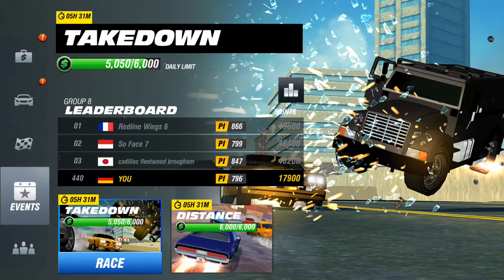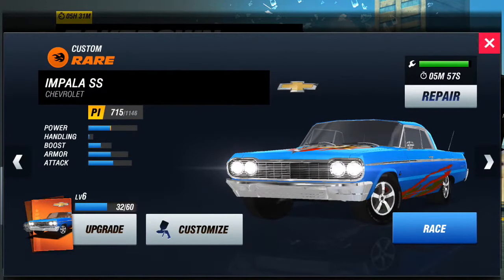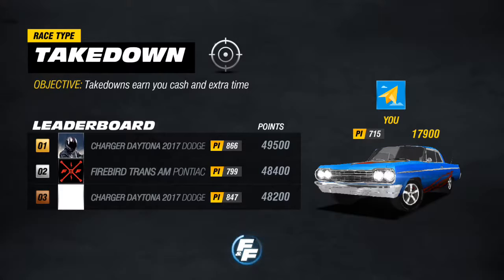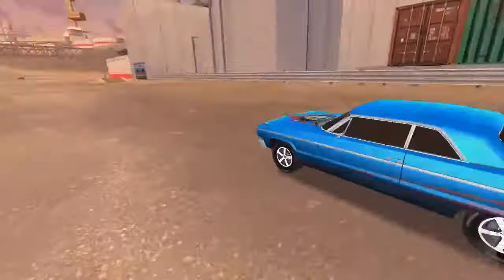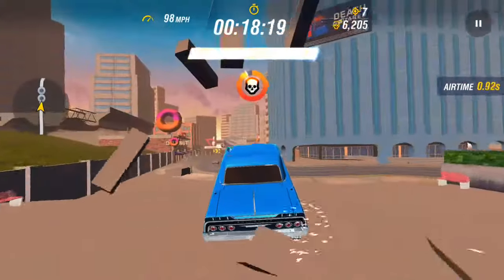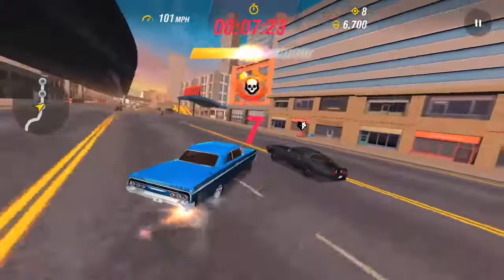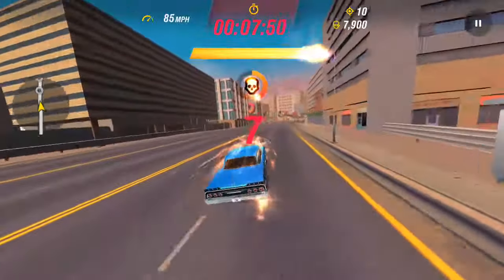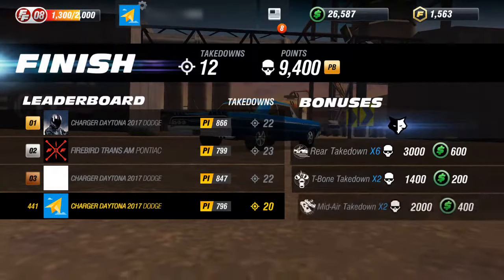Fast & Furious Takedown - Takedown - Chevrolet Impala SS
Performance demonstration of Chevrolet Impala SS at Level 6 in a Takedown Race to destroy vehicles and gain extra time.

Fast & Furious Takedown is a mobile device game developed by Universal Studios Interactive.